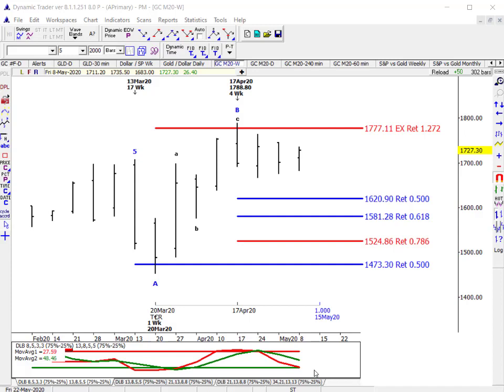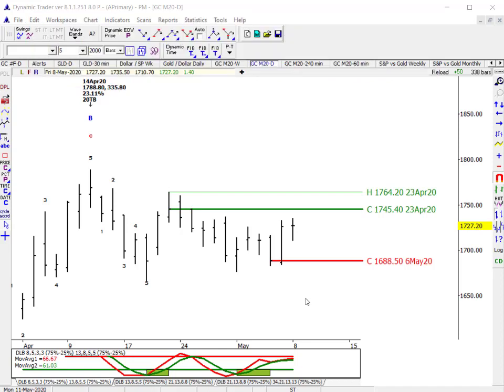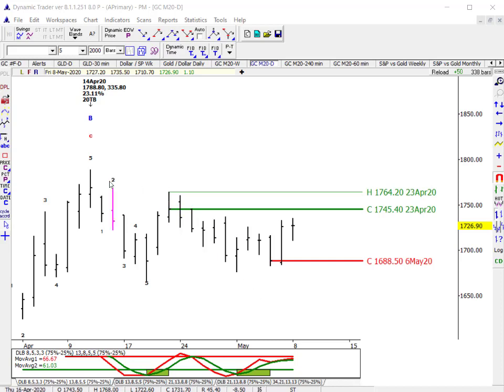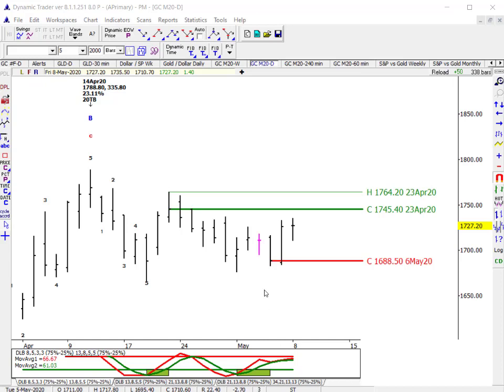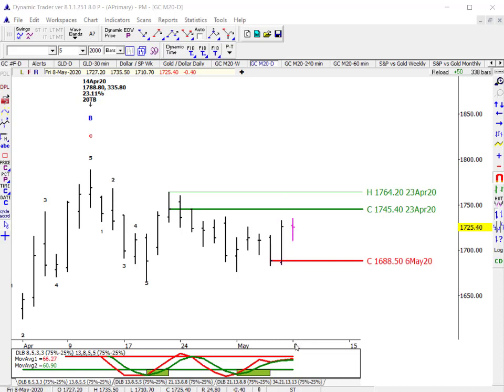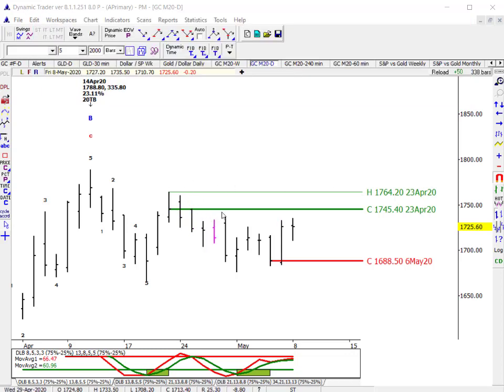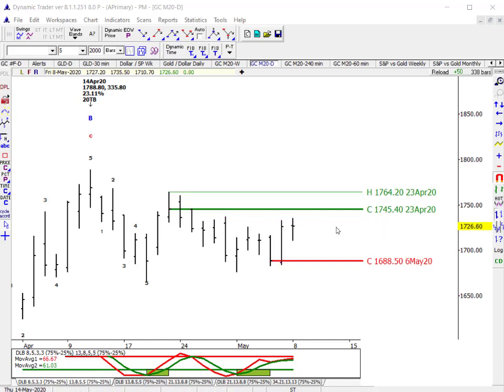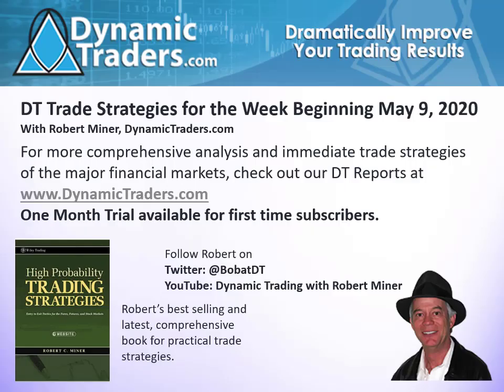DT Trade Strategies for the Week Beginning May 11, 2020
Dual Time Frame Momentum Gold Setup More info, 1Month Trial Available from $19.